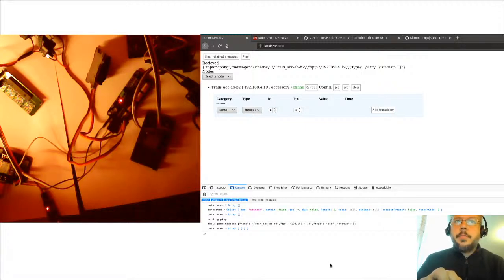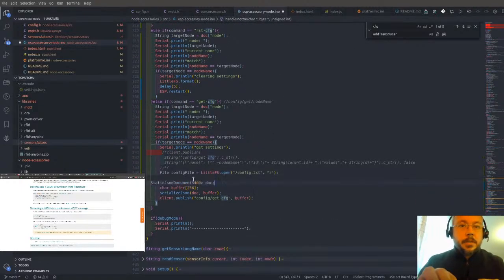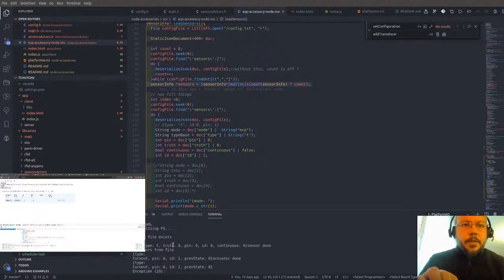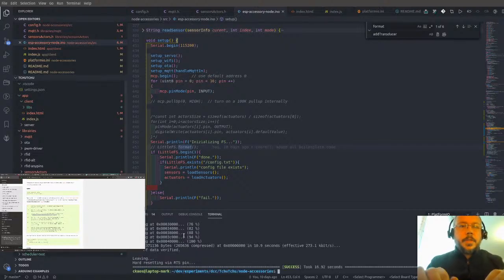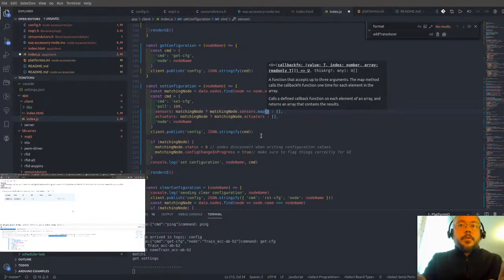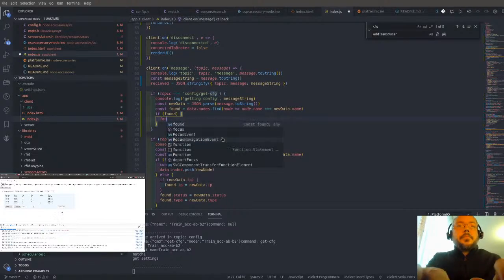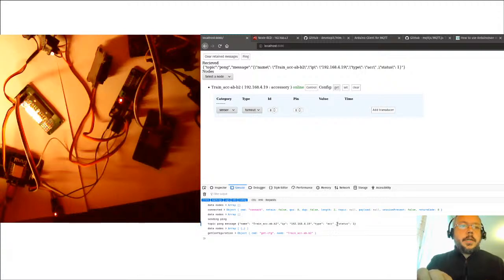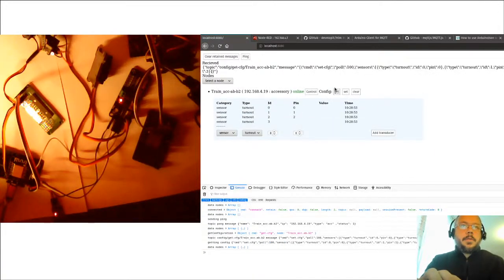PART 6 : Coding a web UI to control sensors & actuators with MQTT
For this live coding stream, I will be working on  a simple web based ui (mqtt.js, preact, some c/c++ & arduino etc for the hardware side), to get data & control Mqtt "nodes" (esp8266 based). Part 6 of ?